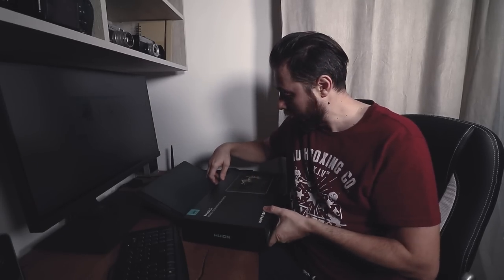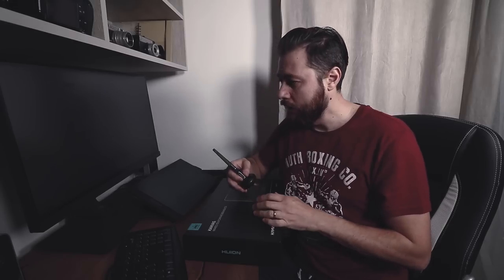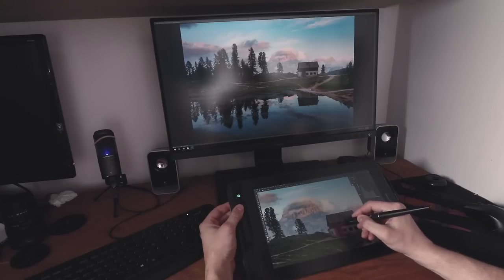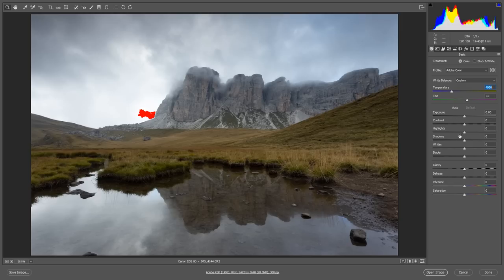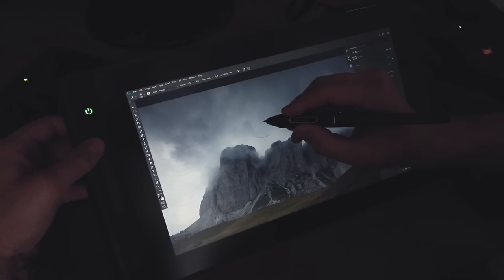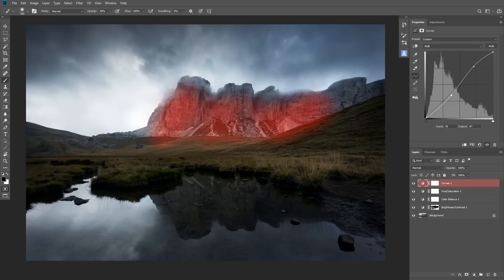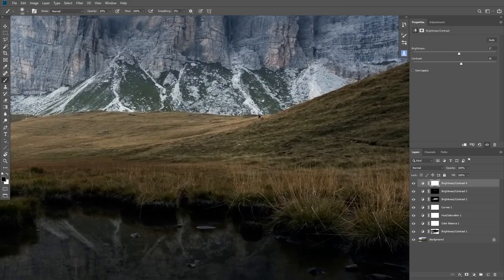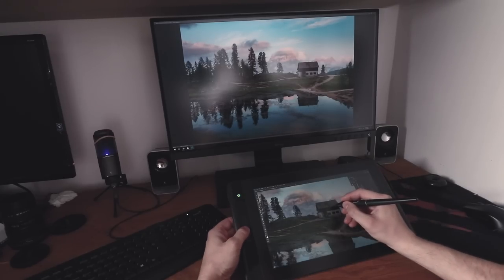Editing your photos with a DISPLAY TABLET: Huion Kamvas 13 Pro